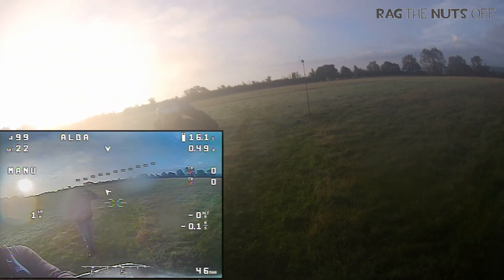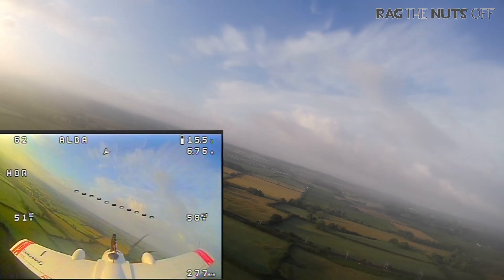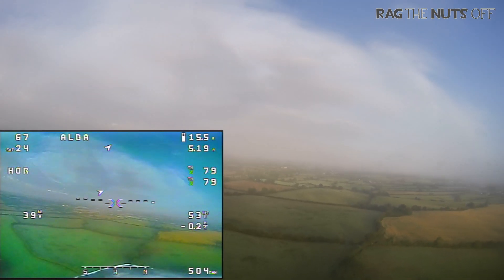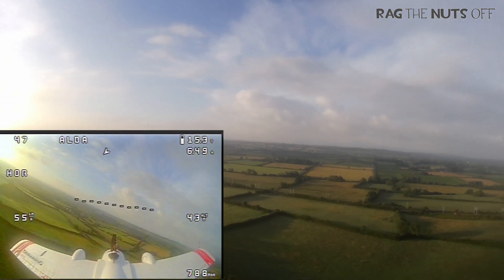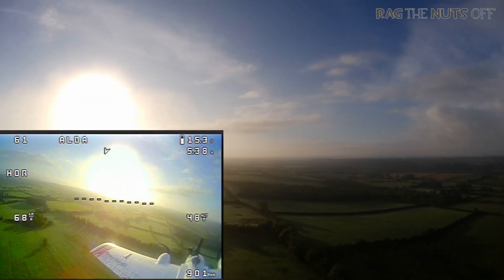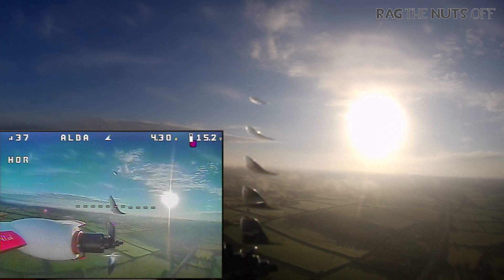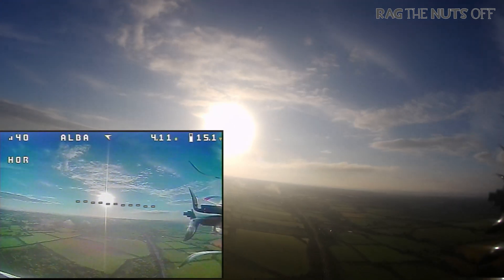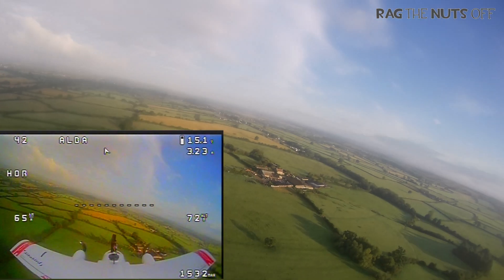The Finwing Albabird, Foxeer Razor Nano, Runcam Hybrid 4K and... iNav!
Lets jump on board the Albabird & discuss the FPV setup with the Runcam Hybrid 4K and the Foxeer Razor Nano for the tail cam The mounts etc... are below, Press SHOW MORE to see them, Matt